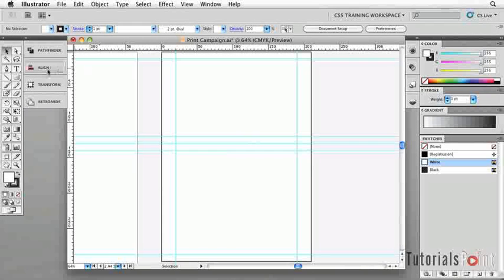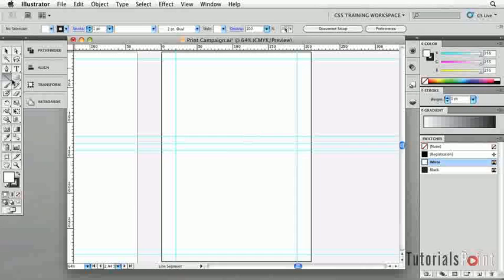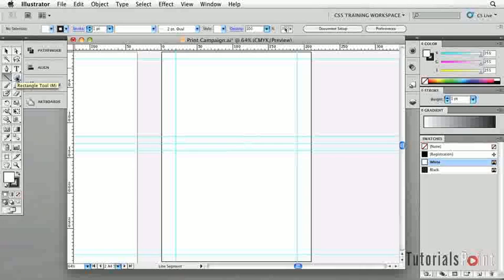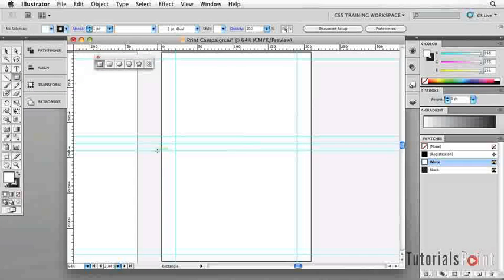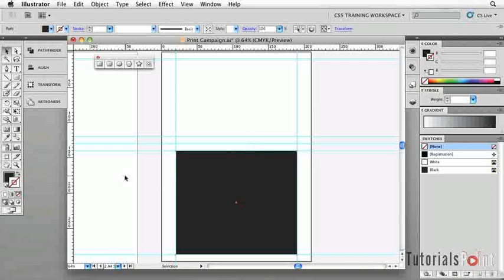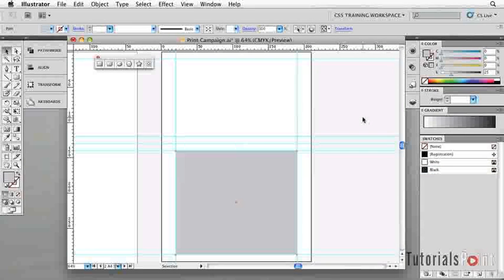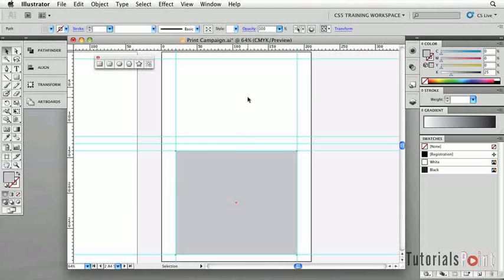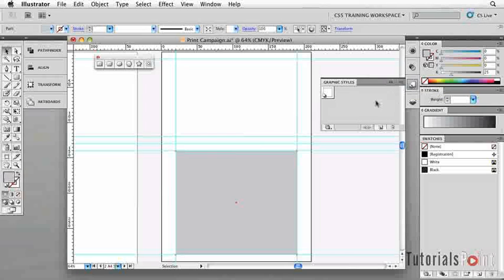Adobe Illustrator CS5 Essentials Default Fill & Stroke